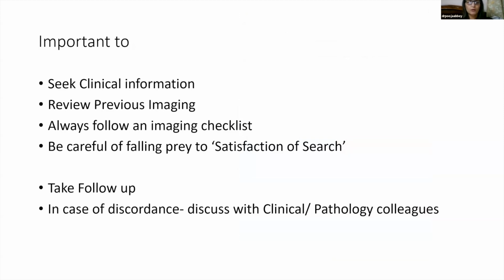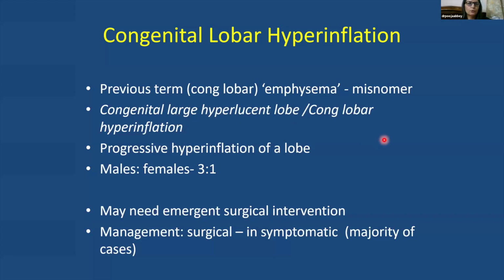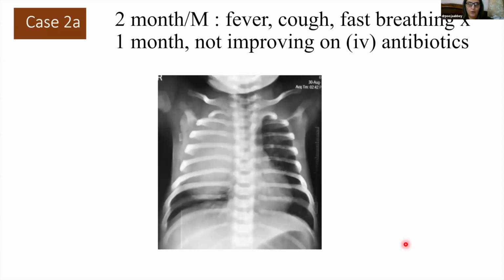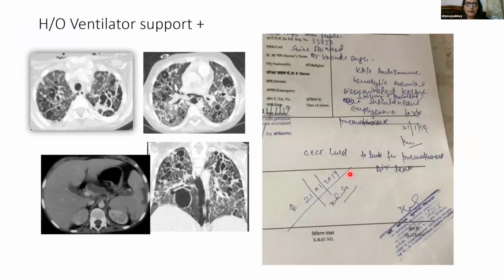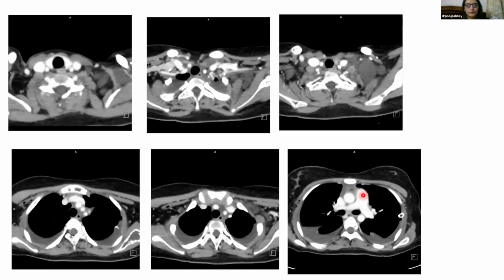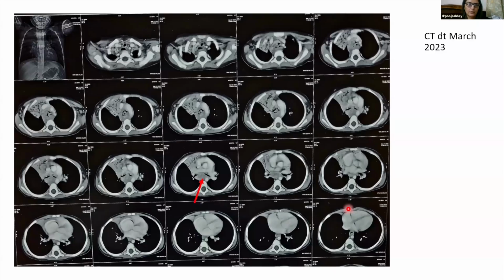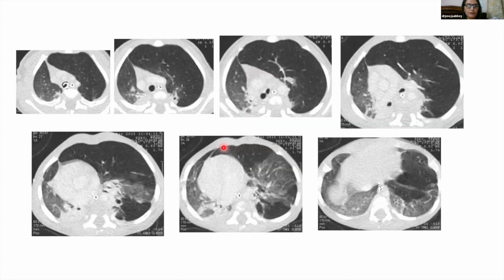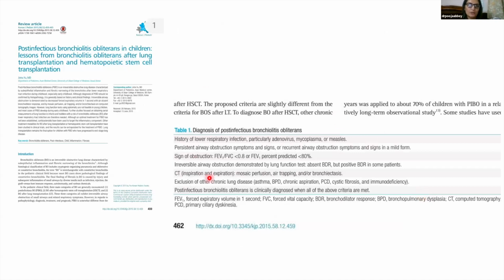Paediatric Chest Imaging Case discussions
Society of Chest Imaging and Interventions (SCII) webinar on 10/02/2024
Speaker: Dr Pooja Abbey, Professor, Lady Hardinge Medical College, New Delhi (LHMC)